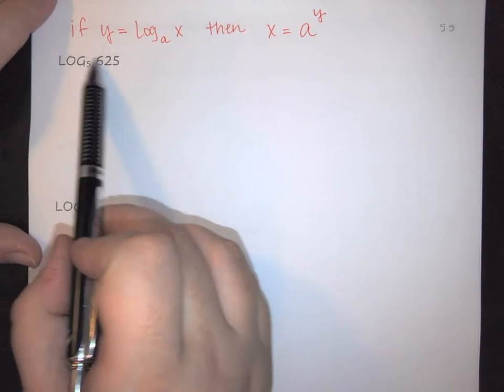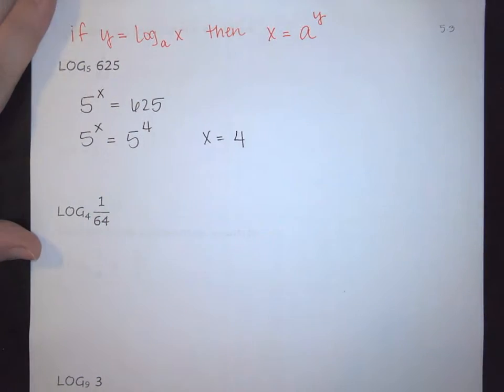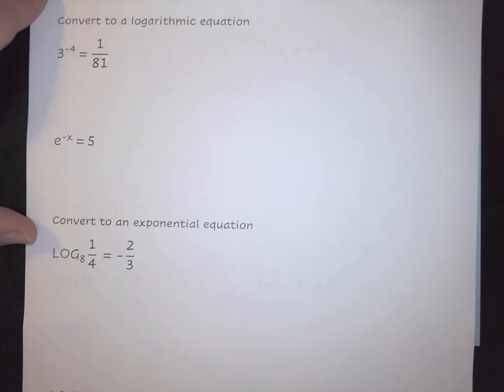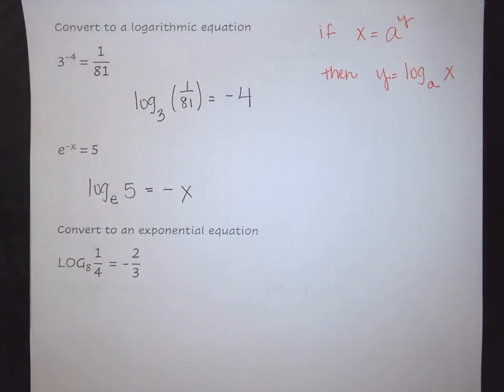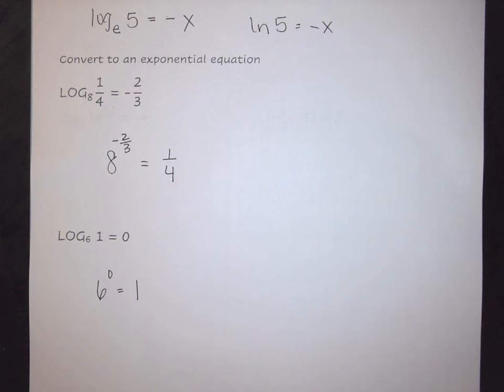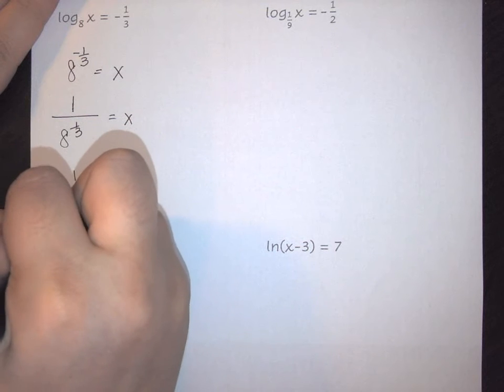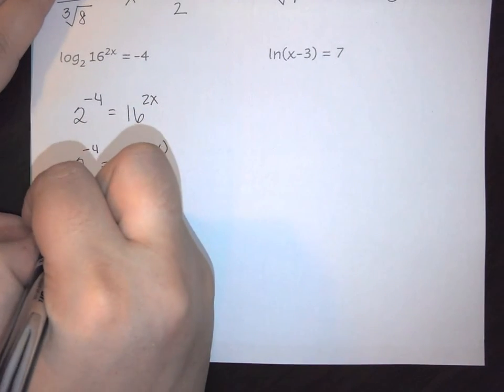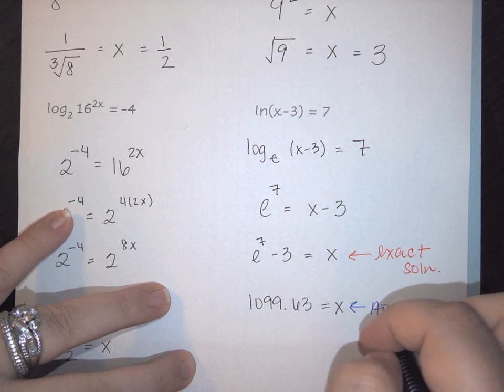Guided Notes for Logarithmic Functions